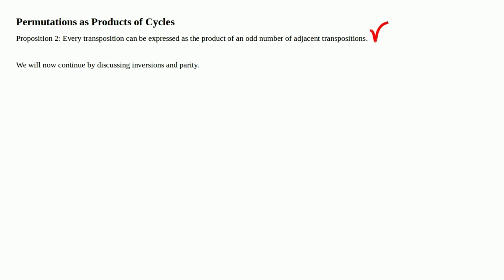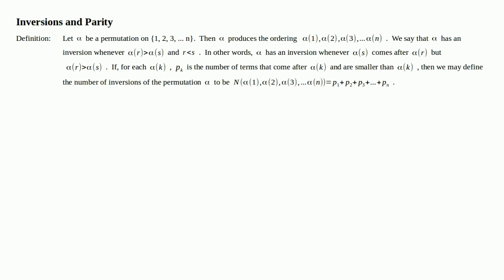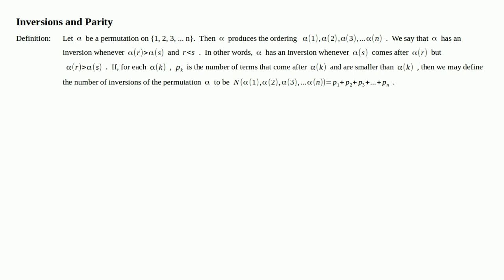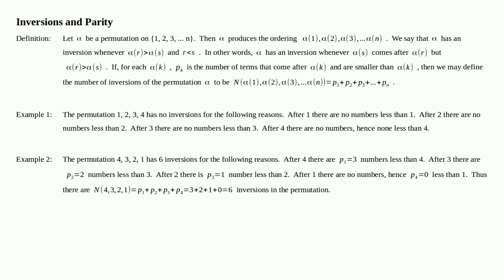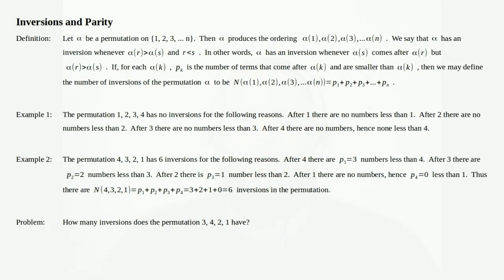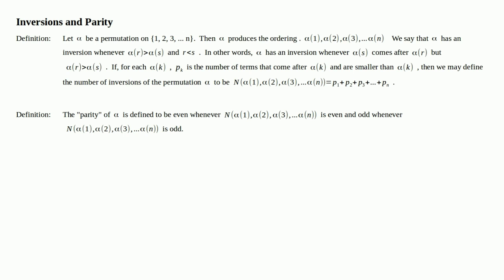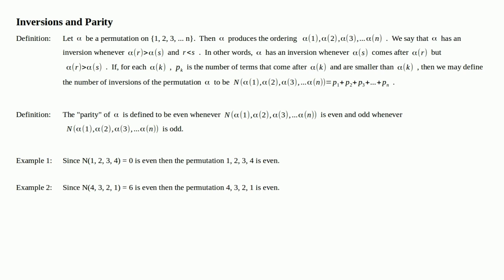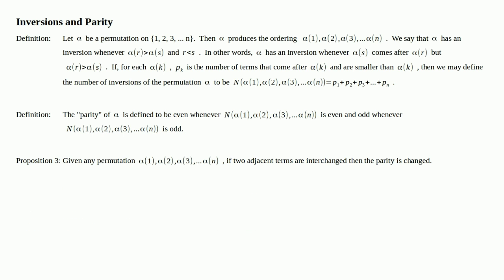Inversions and Parity - Linear Algebra Ch0 Part12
In this video we define inversions of a permutation and the parity of a permutation, as well as discuss some simple examples.